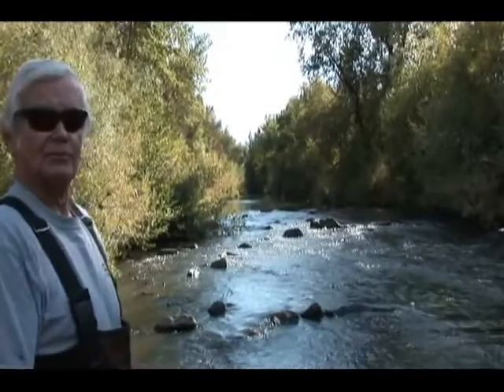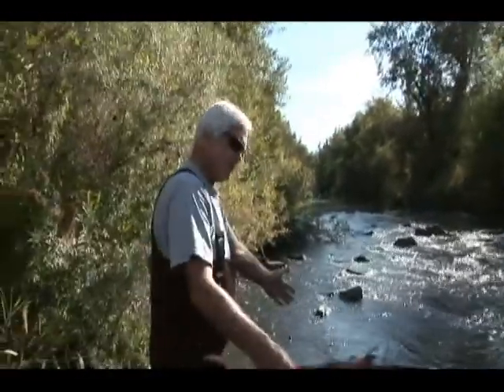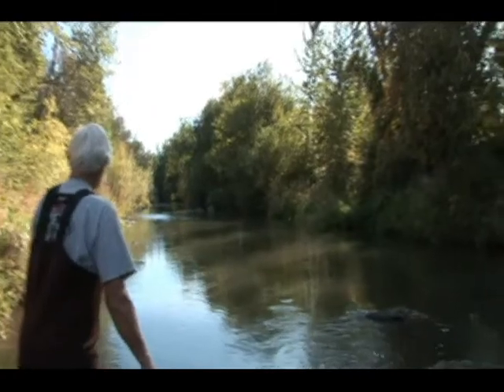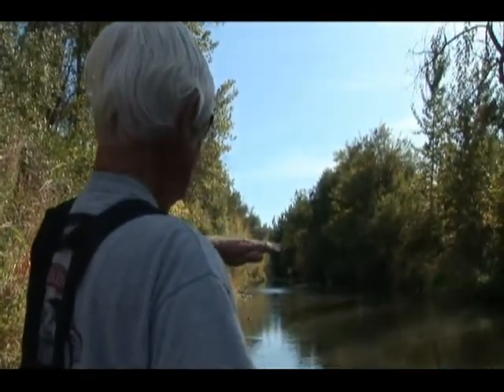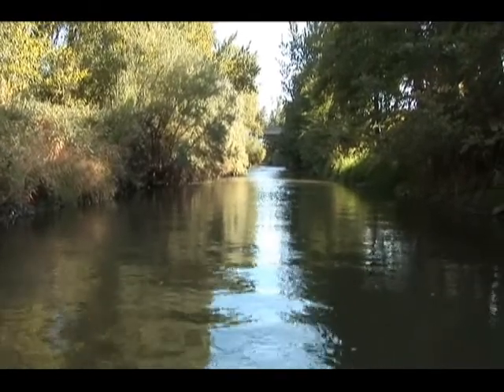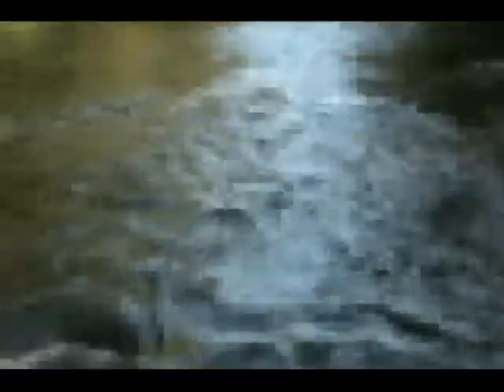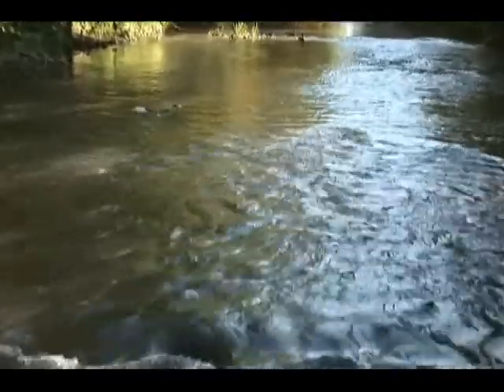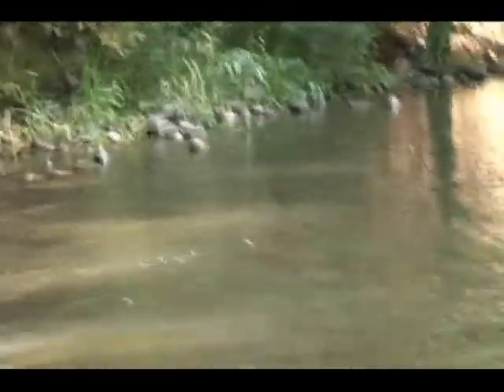Chinook Salmon in Bear Creek down town Medford Oregon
I walked with Jim Hutchins of Oregon Stewardship through a small piece of Bear Creek in downtown Medford to check out the Chinook Salmon that are coming home to lay eggs and die. It was a well need...